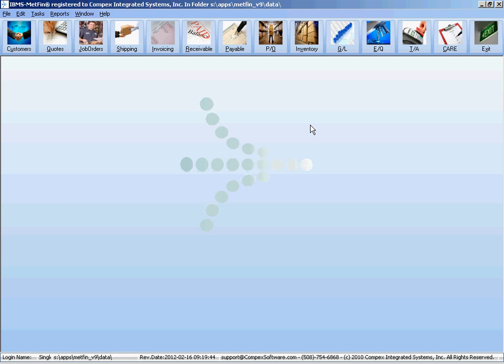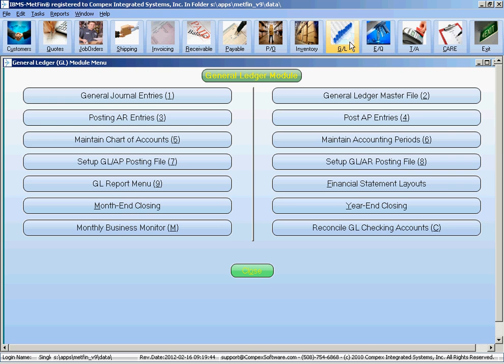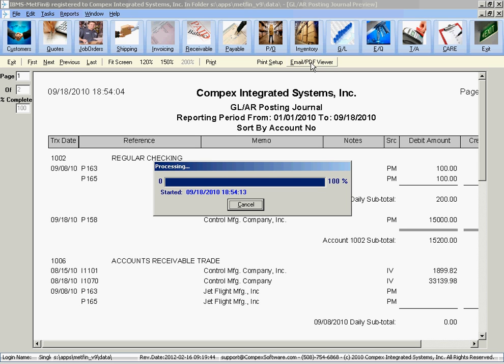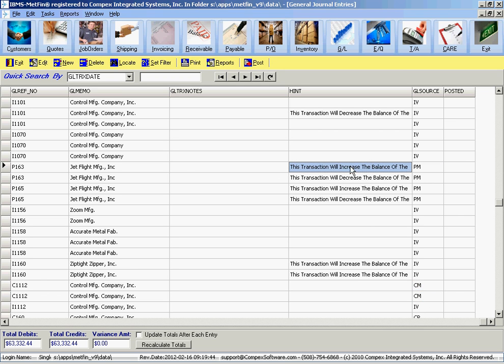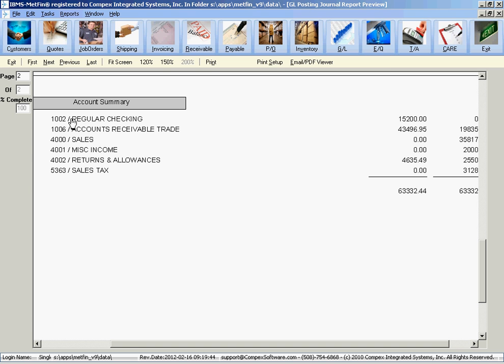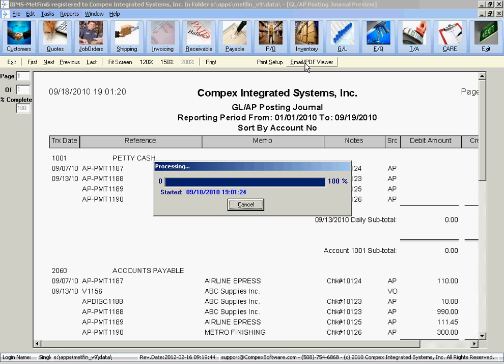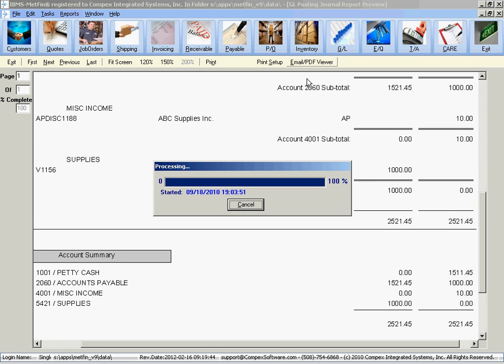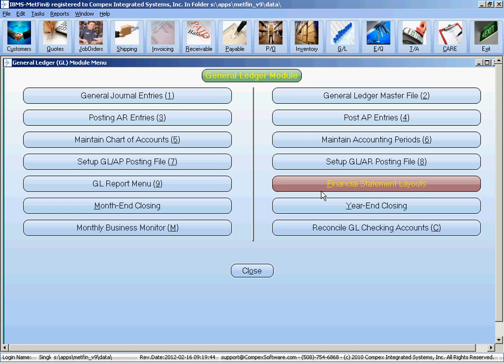How To Post GL AR AP Entries